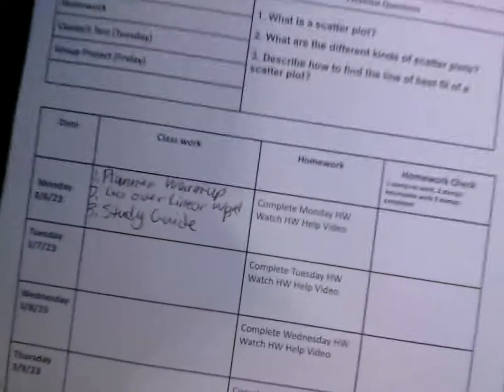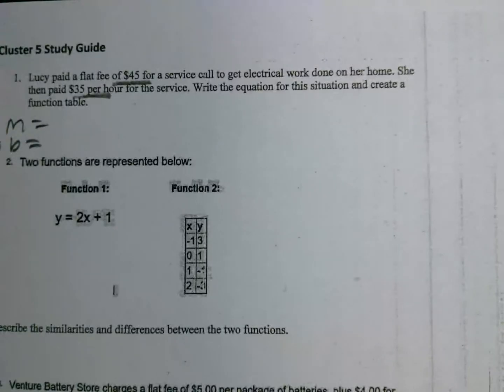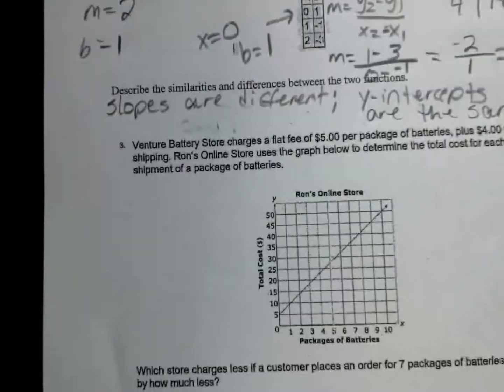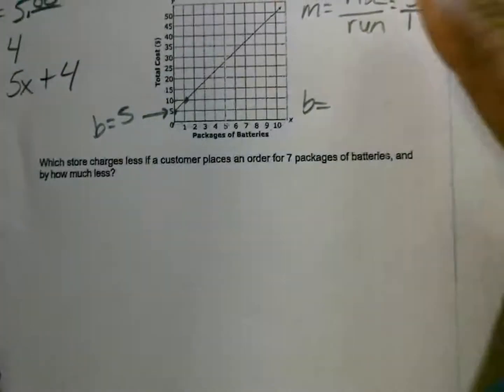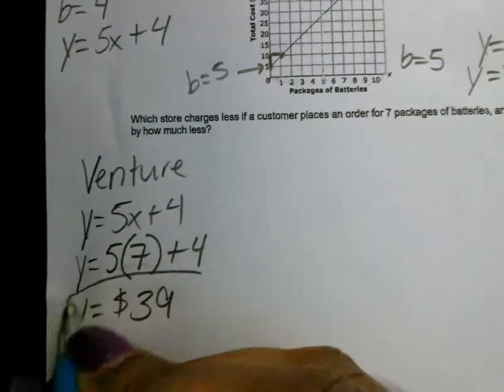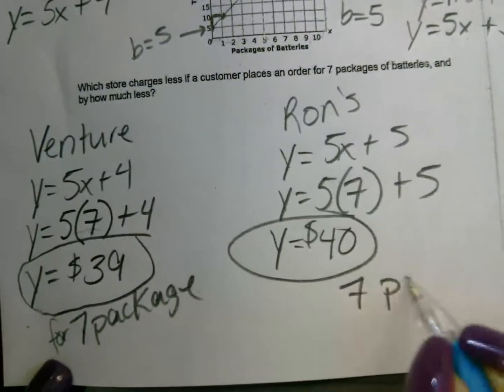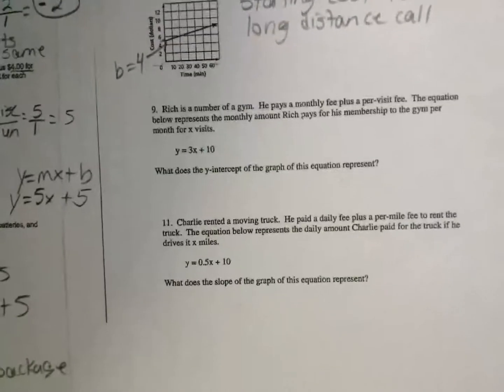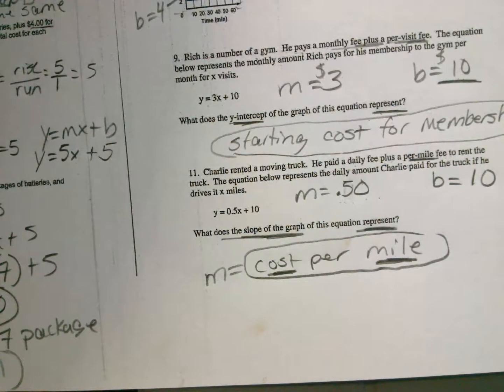Q3W6 Monday 4th M8: Study Guide Cluster 5